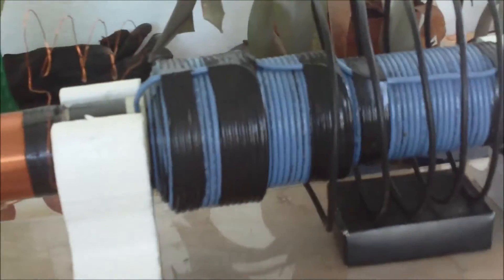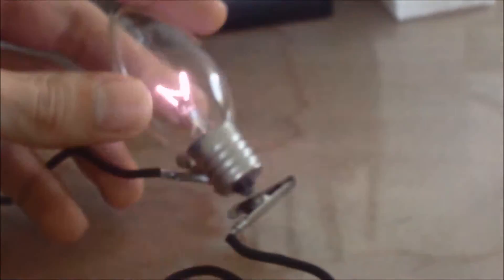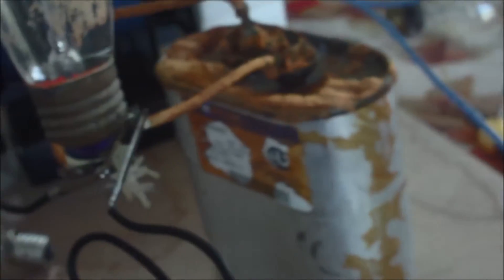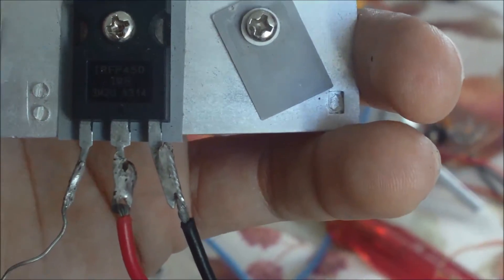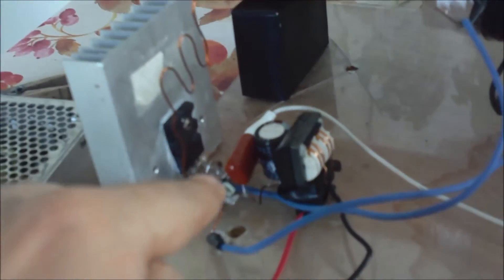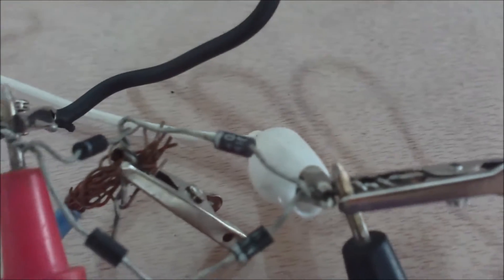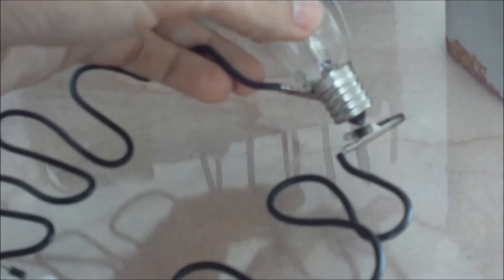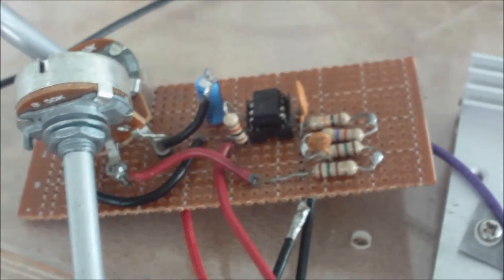Ruslan's Latest replication test 2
400+ volt DC being charged/pumped in running cap and discharged.
More Ideas coming up, next pulsing the 330VDC from grenade
with Circuit.